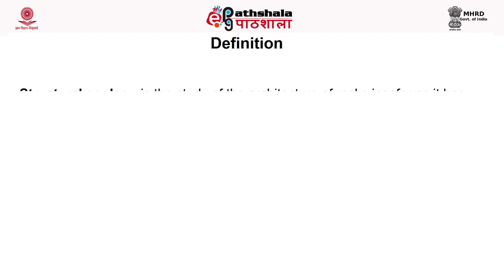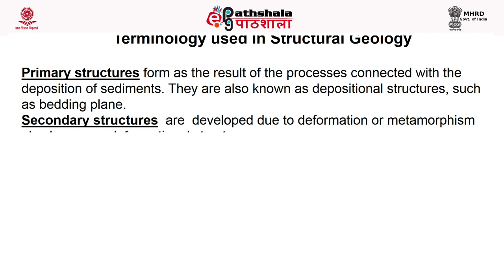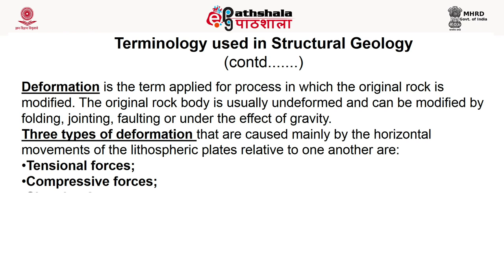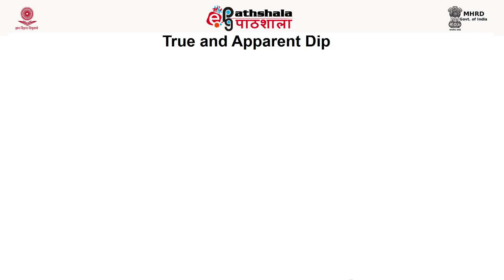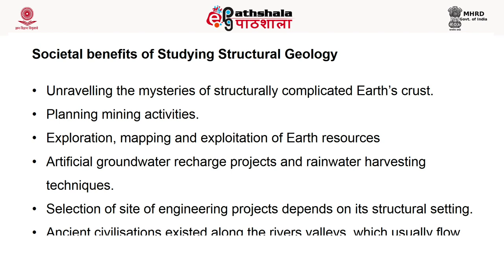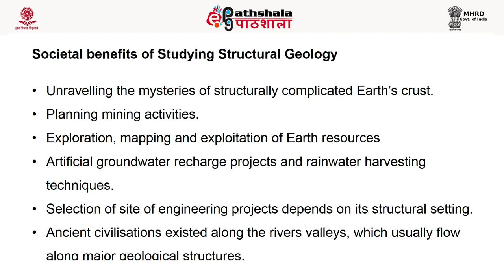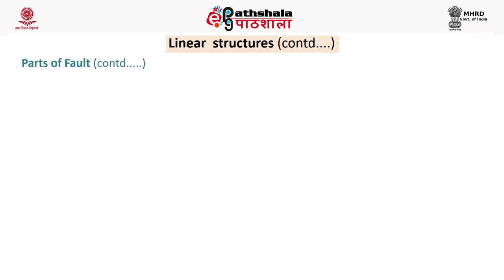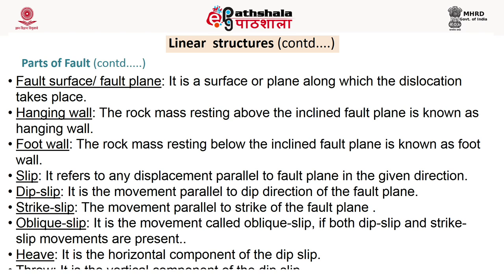sturctural geology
Subject:Environmental Sciences
Paper: Environmental geology